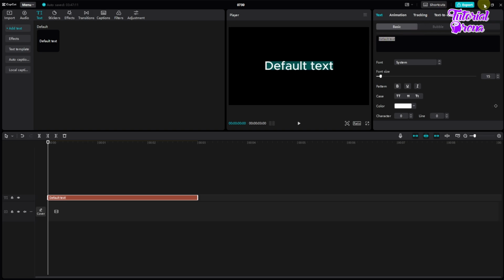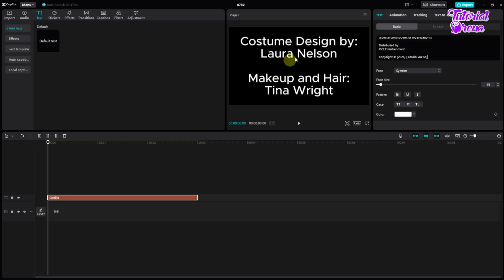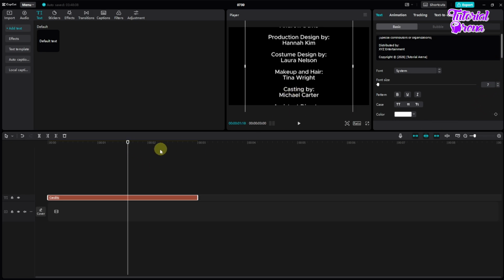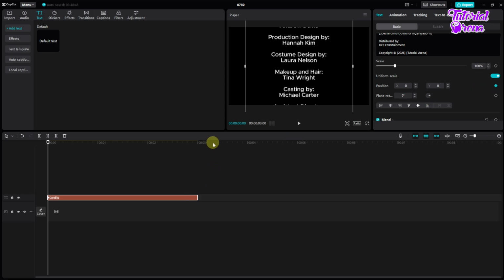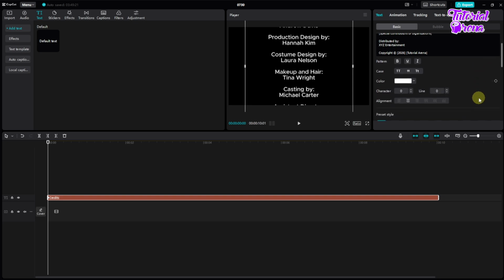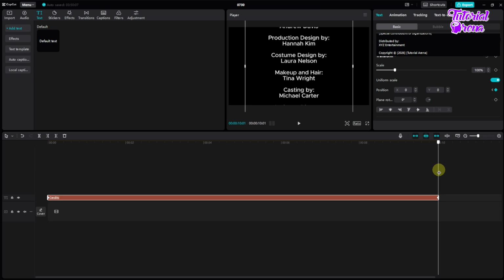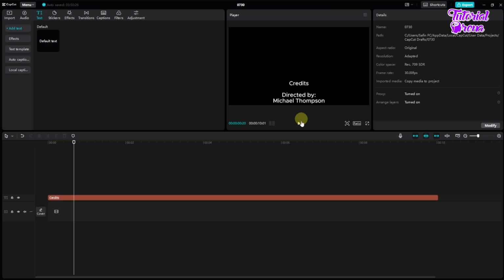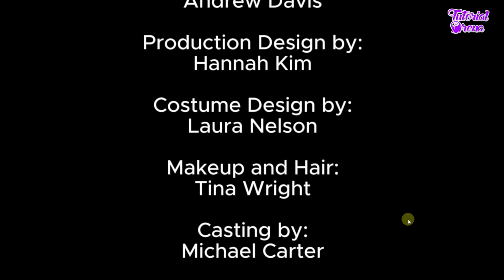How to Make Rolling End Credits Title Text in CapCut PC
Hey Everyone, Welcome to Tutorial Arena! In this video, I'm going to Show you how to make rolling end credits title text in capcut pc.